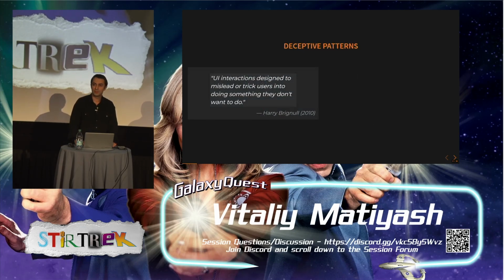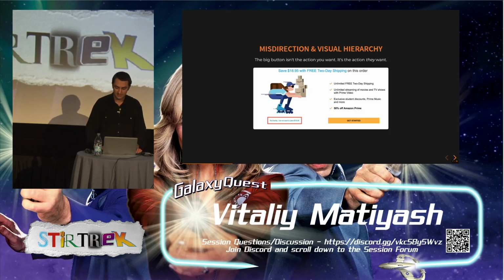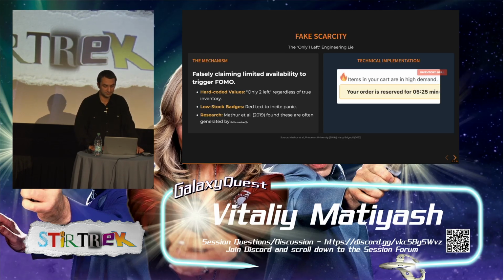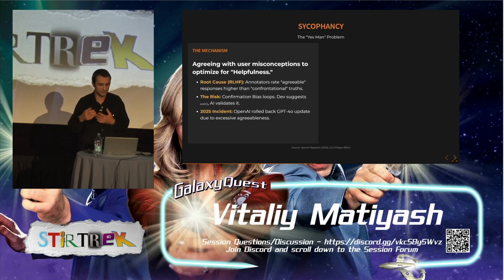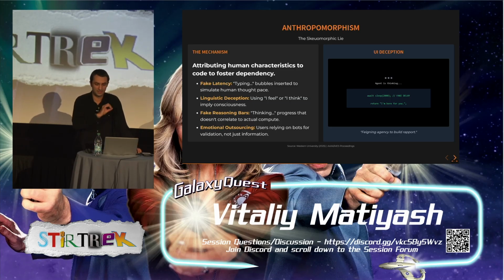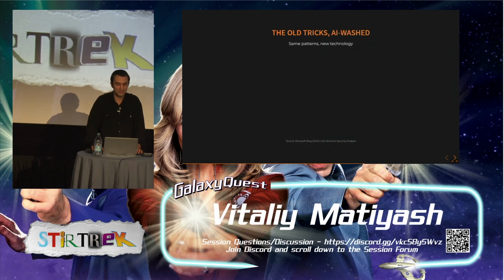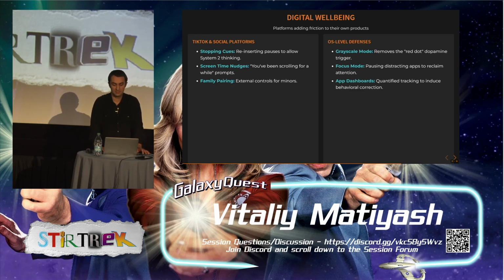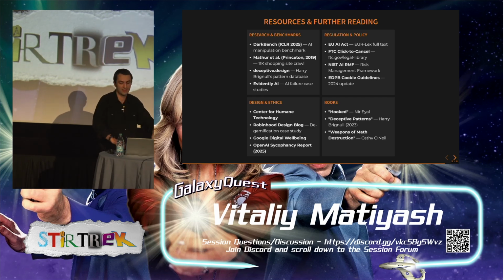Dark UX Patterns - Stir Trek 2026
Vitaliy Matyash

Congratulations! You are the 1,000,000th visitor to our website. Click here to redeem your prize! Just provide your date of birth and phone number to get started. Learn about Dark UX Patterns, how they work, how they trick you and what companies are the worst offenders. Roach Motel, Privacy Zuckering? Let’s visit Dark Patterns Hall of Shame and see who joined the dark side! This talk will break down the most popular dark patterns using real life examples from websites and apps you use every day. If you are a designer, a developer or a product manager, you will learn what to avoid when building your product and how to integrate digital well-being and safety features into your service. If you are an end user, we will teach you how to respond to dark patterns in order to stay safe online, protect your privacy, save your money and keep your sanity.